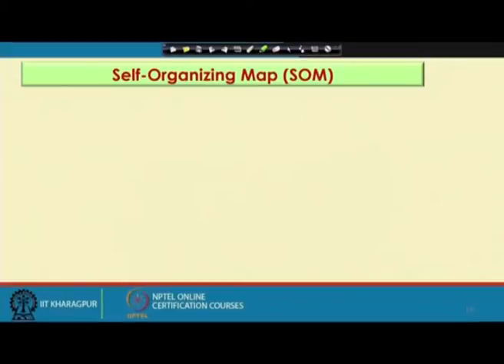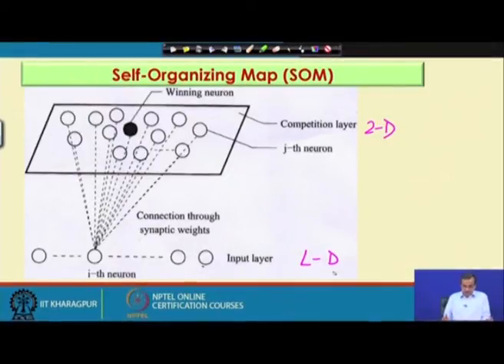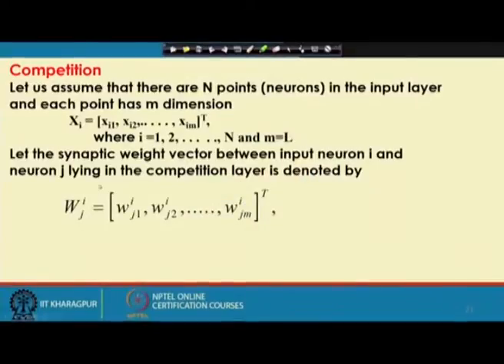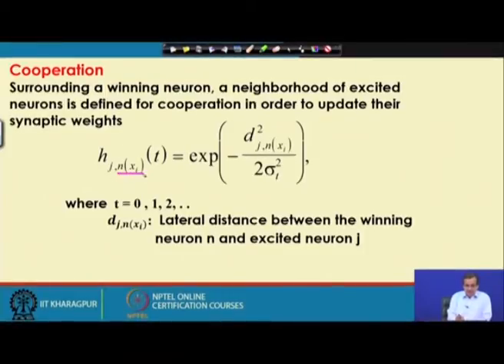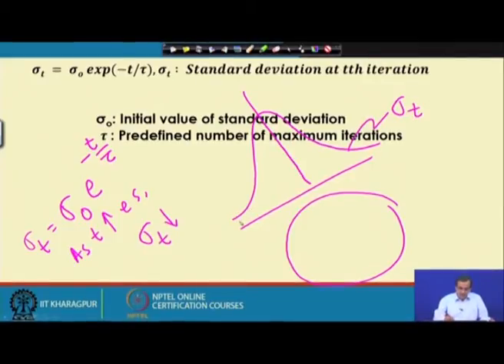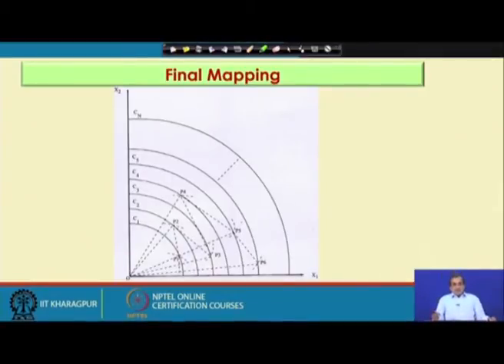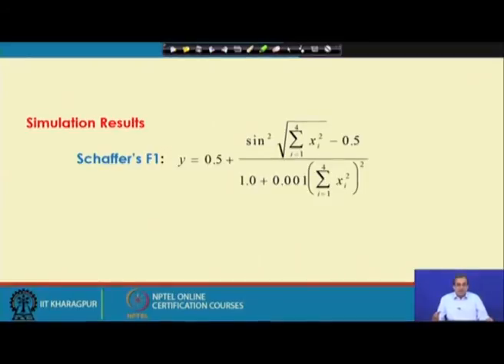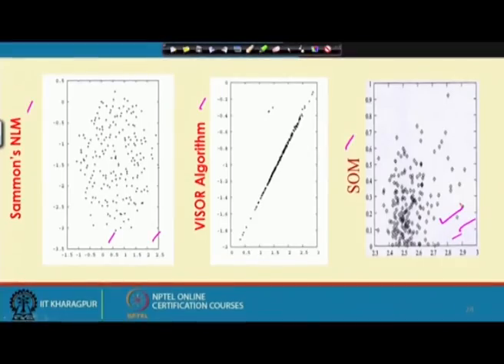Flow Force Compensation and Spool Design (Electro - hydraulic valves)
Courses: Fundamentals of Industrial Oil Hydraulics and Pneumatics